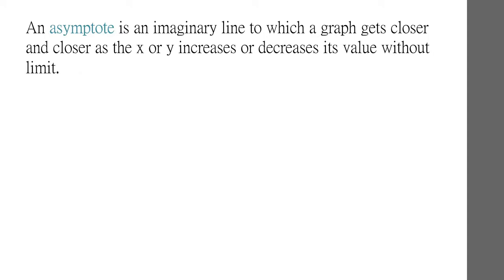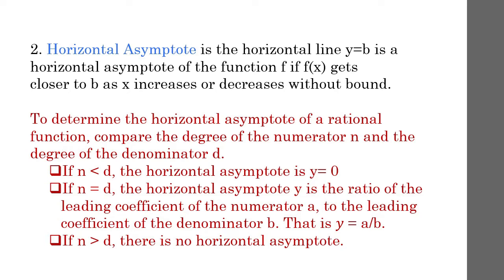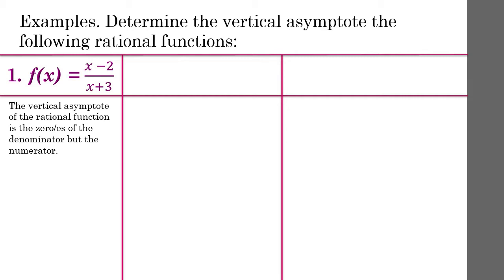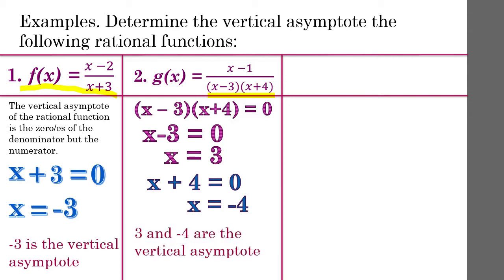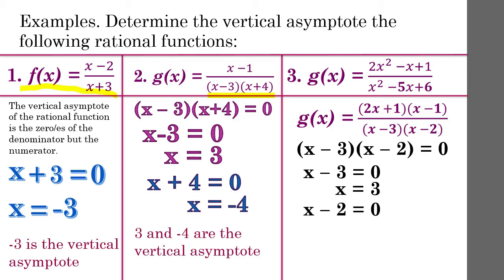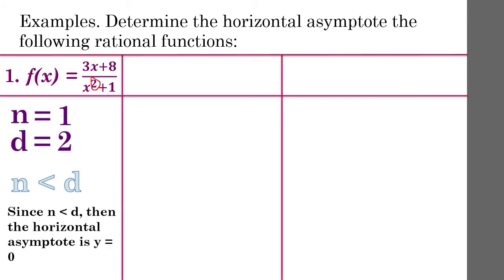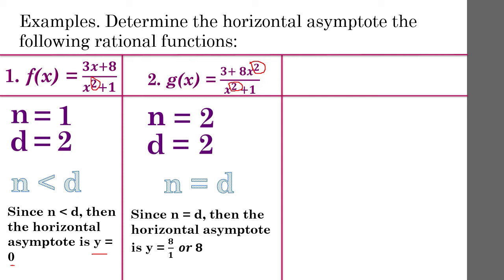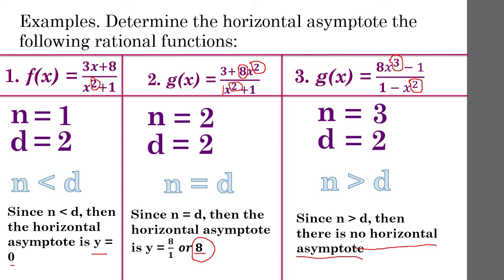ASYMPTOTES OF RATIONAL FUNCTIONS I HORIZONTAL ASYMPTOTES I VERTICAL ASYMPTOTEs I GENERAL MATHEMATICS